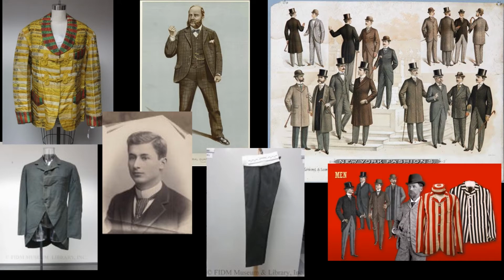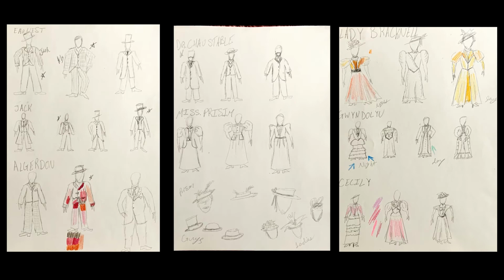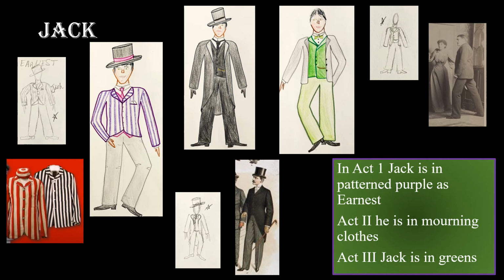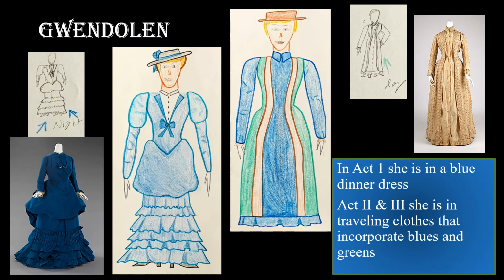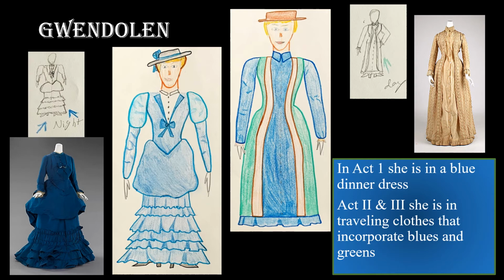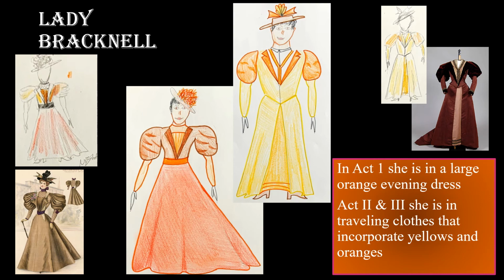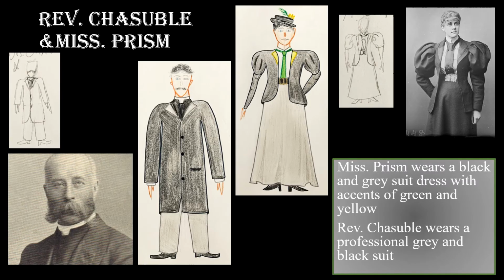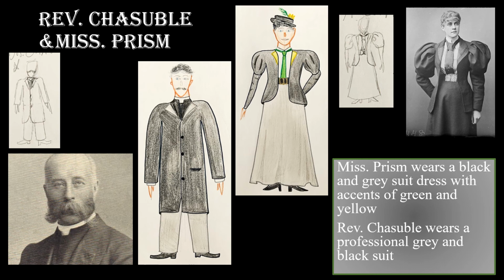The Importance of Being Earnest Costume Design